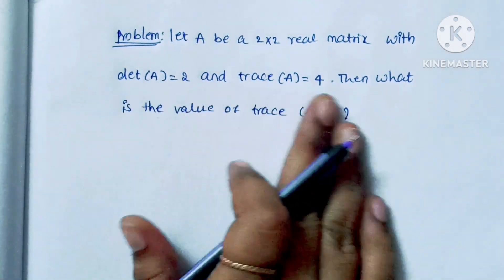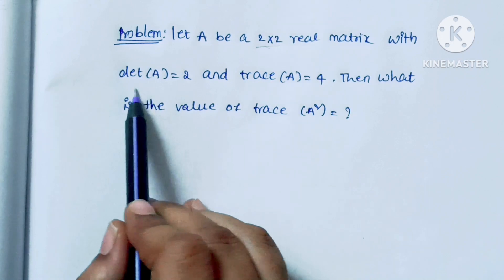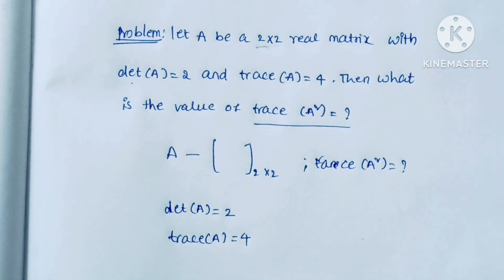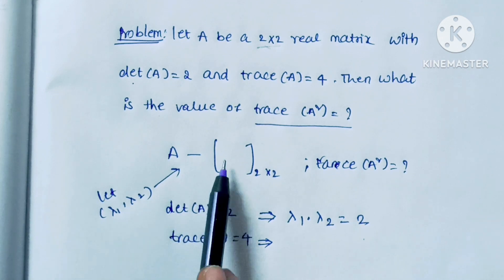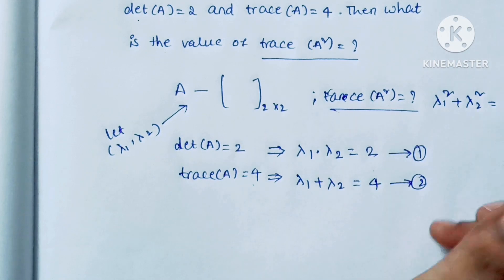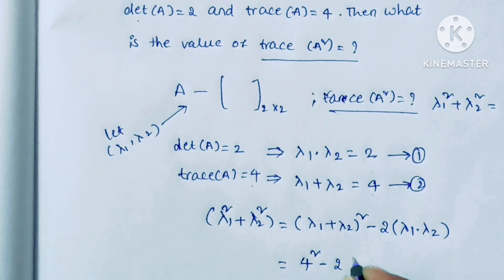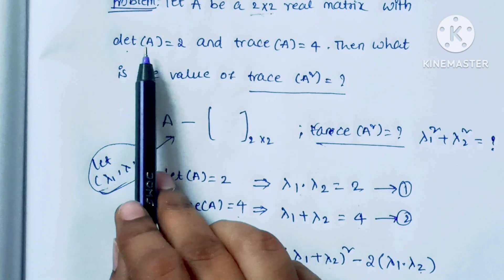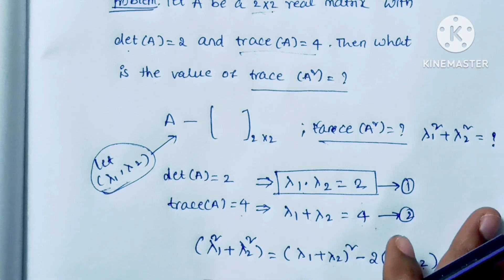30. How to find Trace A² || Eigenvalues & Eigenvectors| Compitative Exams asked from Linear Algebra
Hi friends,

In this video I explained a problem which I have asked in the communication tab, most of the people gave the wrong answer, So here I gave the solution. Go through it once and Try to do more problems.